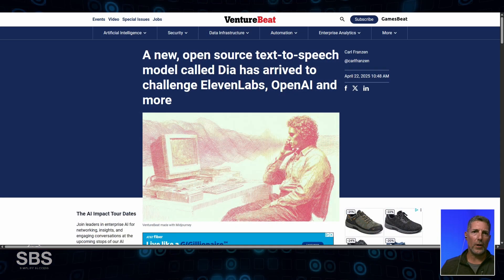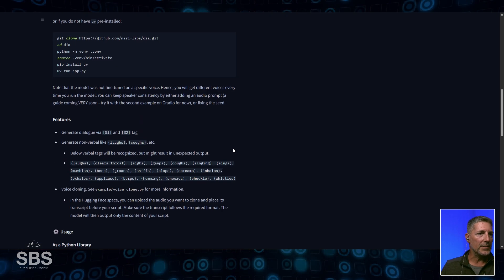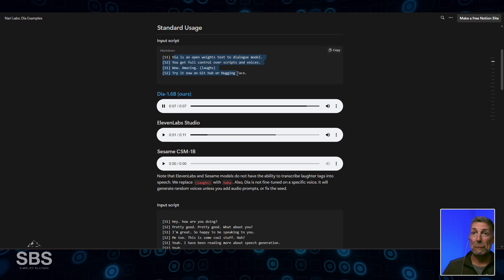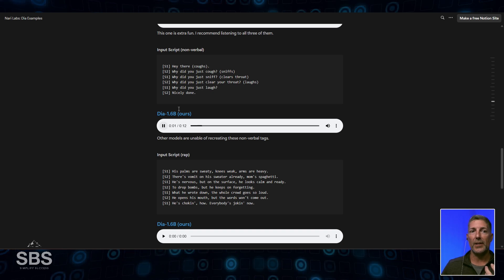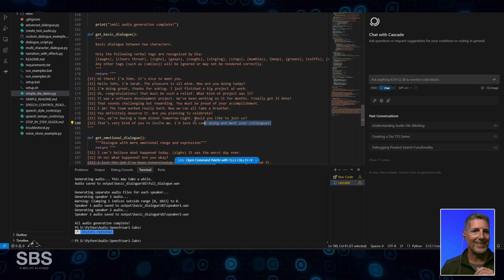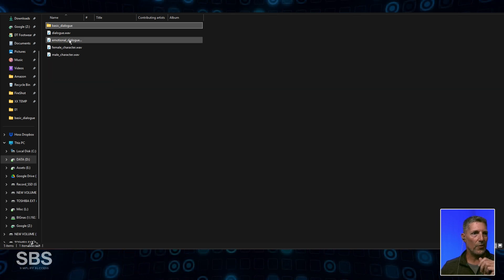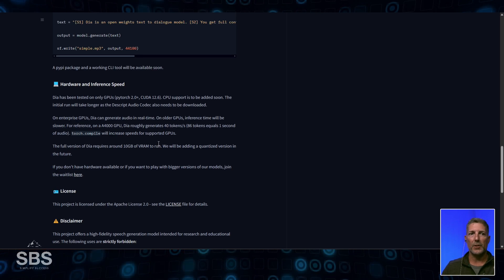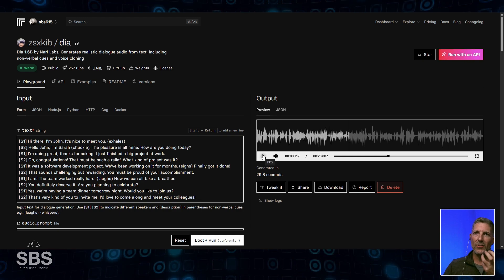Meet DIA: The Game-Changer For Long Form AI Podcast?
Uncover the latest in AI dialogue technology with DIA, a fascinating new model that offers exciting possibilities for podcasting and automation. In this video, we dive into the features of DIA and how it competes with Notebook LLM, providing you control over scripts and voices.

In this video:
🎙️ Introduction to DIA and its potential uses
🤖 Unique features like emotion integration and control over dialogue
💡 Real-life audio examples and adjustments using GitHub and Hugging Face
📈 Future possibilities in voice training and automation

Discover how to utilize this cutting-edge tool for your projects. Did you find this breakthrough intriguing? Let us know! 🎉

Please remember to do your own research prior to making any purchase.